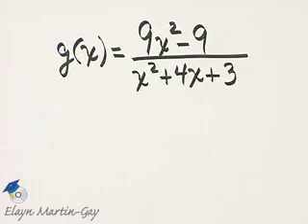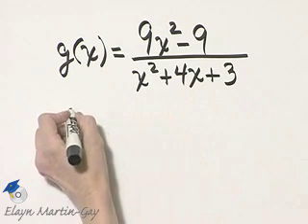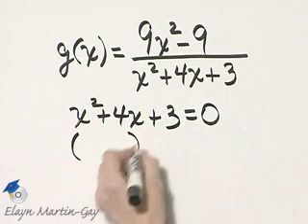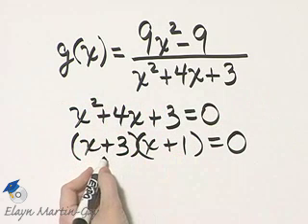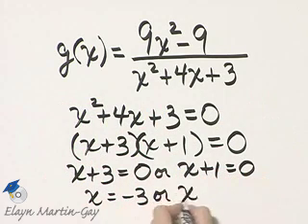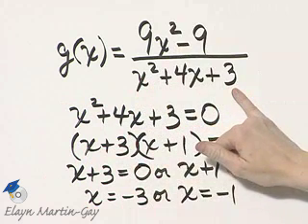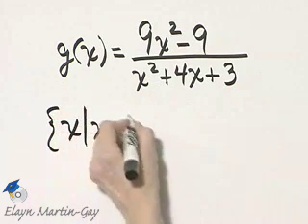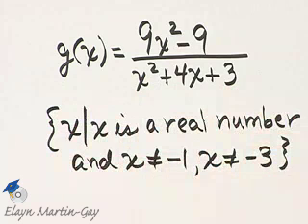Martin-Gay Beginning & Intermediate Algebra Ch 7 Ex 1